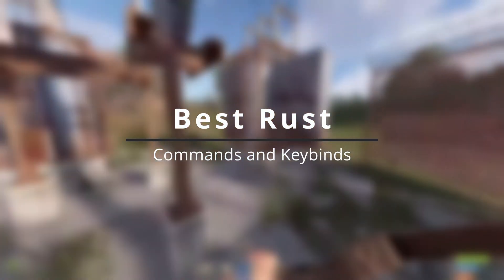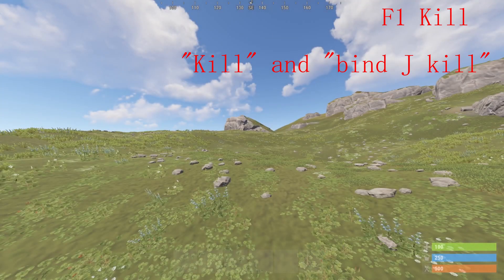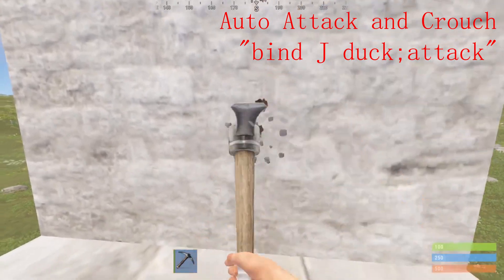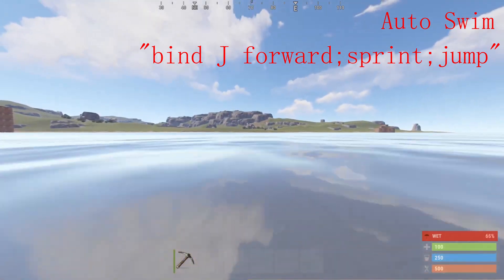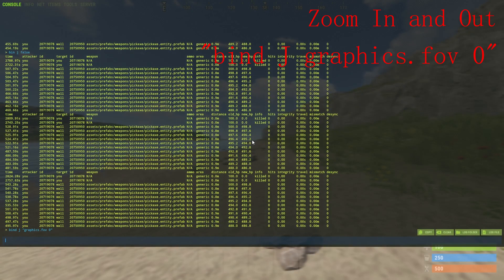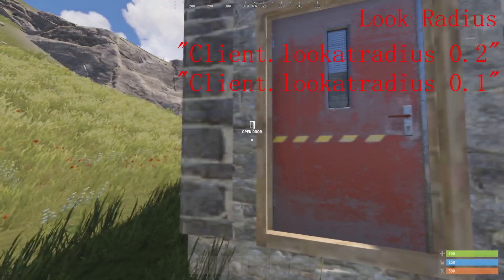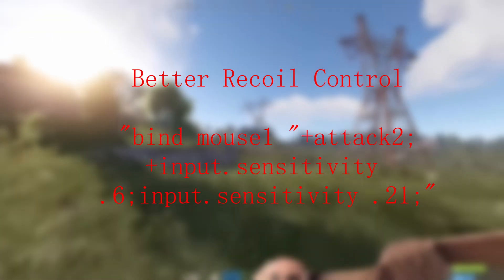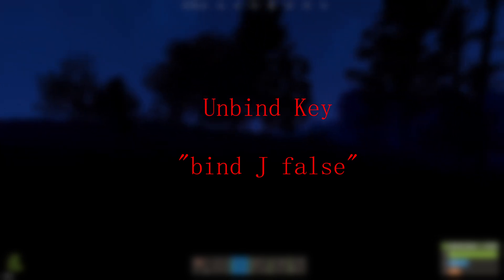Best Rust Commands and Keybinds Rust 2023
In this video I will be showing you guys the best rust commands and keybinds for Rust.

Commands and Time Stamps
Replace Insert_Bind_Button with what ever key you want to bind the
comand to.

0:00 Intro

0:17 FPS, RAM and Ping counter:
FPS Counter: Perf 1
RAM usage: Perf 3
Ping Counter: Perf 4
Hide all: Perf 0

0:30 Quick Kill
Kill
Auto kill: bind Insert_bind_ button kill

0:59 Combatlog
combatlog
Bind Combatlog: bind f1 "consoletoggle;combatlog"

1:17 Auto Attack and Crounch
Auto Crouch: bind Insert_bind_ button duck
Auto Attack: bind Insert_bind_ button attack
Both: bind Insert_bind_ button duck;attack

1:44 Auto Run
Auto run: bind Insert_bind_ button forward;sprint

2:09 Auto Swim
bind  Insert_bind_ button forward;sprint;jump

2:34 Auto Craft
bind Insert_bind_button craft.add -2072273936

2:58 Zoom In and Out
Zoom In: bind Insert_bind_ button "graphics.fov 0"
Zoom out: bind Insert_bind_ button "graphics.fov 90"

3:22 Look Radius
Client.lookatradius 0.2
Client.lookatradius 0.1

3:52 Left Handed
Set to left hand: graphics.vm_horizontal_flip true
Set to right hand: graphics.vm_horizontal_flip false

4:21 Jump Higher
Physics.steps 60

4:31 Better Recoil Control
bind mouse1 "+attack2;+input.sensitivity .6;input.sensitivity .21;

4:49 Unbind Keys
bind Insert_bind_ button false